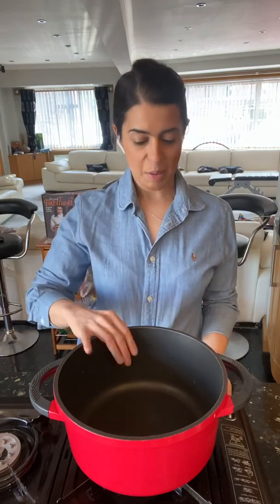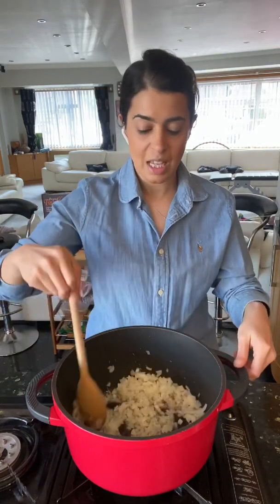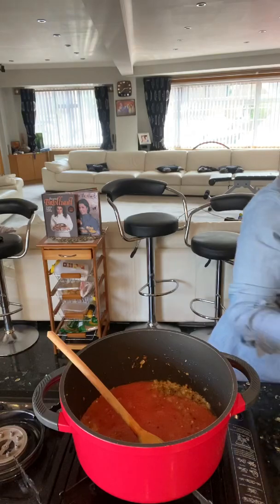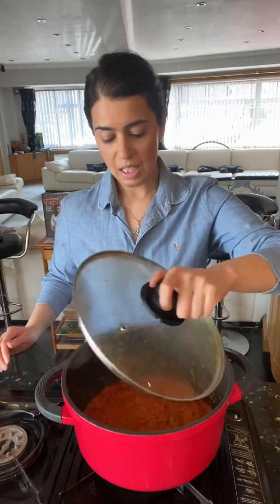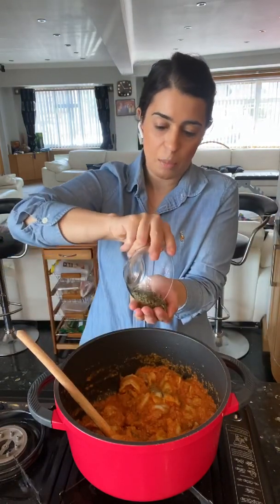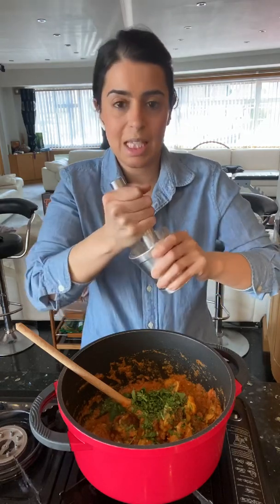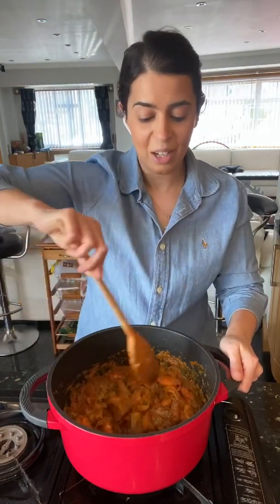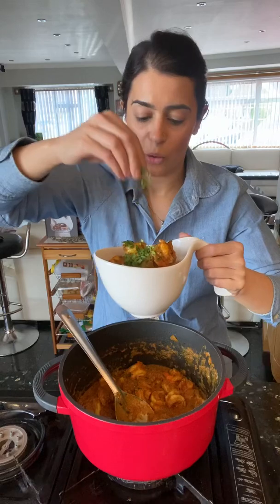Masala Prawns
This is one Brilliant’s seafood specialties and is not only delicious but also full of aromatic spices balanced to create perfect Punjabi flavours. It’s your choice as to what size prawns you wish to use however remember if you used cooked prawns then you need to cook them in the masala for a much shorter time. This dish takes less than 25 minutes to cook and the results are unbelievably tasty! Happy cooking and enjoy this recipe.

Recipe, serves 4-5

·650g raw prawns (if using cooked prawns, cook in masala for a shorter time), cleaned and peeled
·1 ½ tsp cumin seeds
·1 tsp coriander seeds
·150g onion, finely chopped
· 2 tbsp ginger and garlic paste
· 390g chopped tomatoes, puréed
·1 tsp carom (ajwain), crushed
·2 green chillies, finely chopped or made into a paste
·2 tbsp fresh chopped coriander, save a little for garnish
·1 tbsp fenugreek leaves, crushed
· 1 ½ tsp salt or to taste
·50ml water

Method

1. Heat oil in a pan, on a medium to high heat, add the cumin seeds and coriander seeds, sizzle
2. Add onions and cook until caramelized and brown, this should take 4-6 minutes depending on your heat
3. Once onions are caramelized, add green chilli, garlic and ginger and puréed tomatoes, followed by turmeric, red chilli, salt, coriander powder and cumin powder, mix well
4. Cover saucepan and cook masala for 6-8 minutes on a medium heat (keep mixing every minute or so)
5. Once masala is perfectly cooked and sizzling with oil seeping out from edges, add raw prawns and coat well with the masala, add 50ml water and cook for a minute or so
6. Add finishing touches, dried fenugreek (crushed), garam masala, fresh coriander and crushed carom seeds, cook and for 3-4 final minutes (do not over-cook prawns)
7. Once masala prawns are cooked to perfection, taste and adjust seasoning if required, garnish and serve